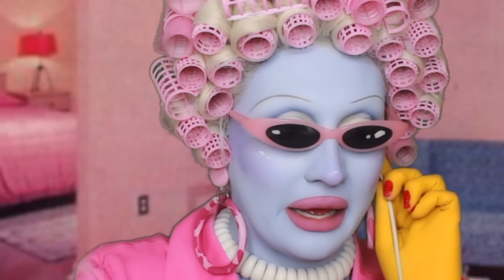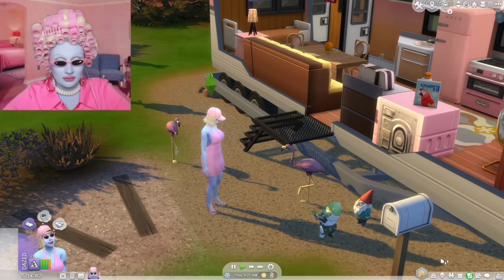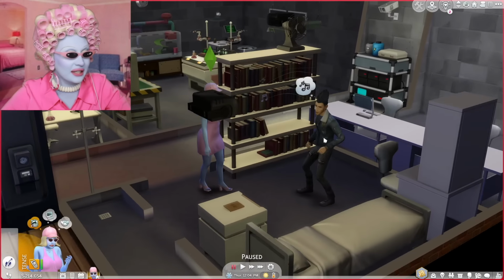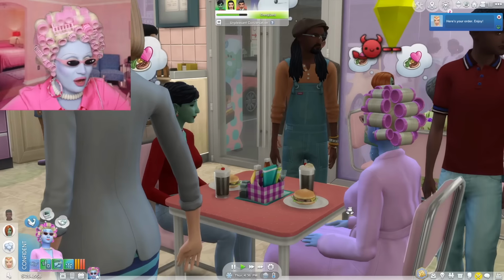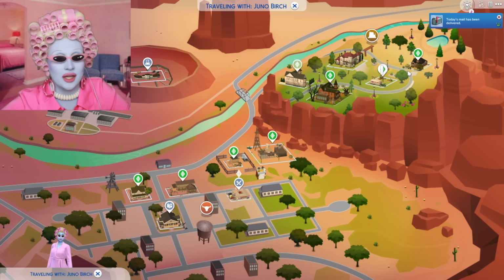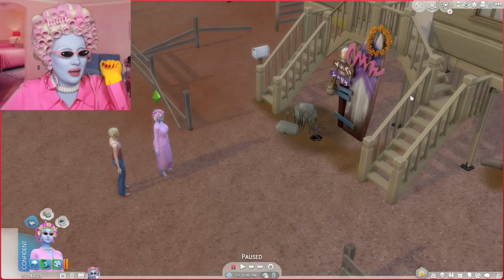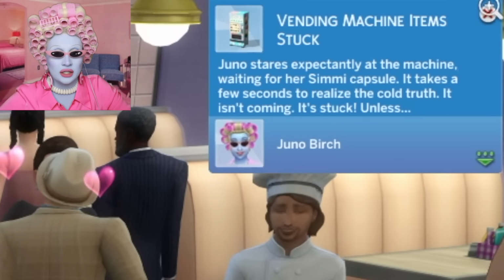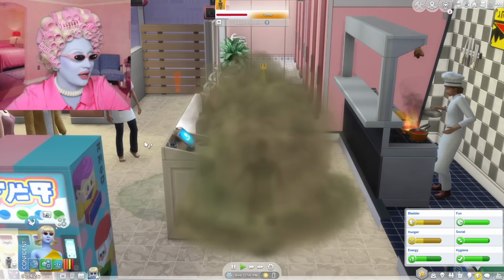I'm finally in the Sims 4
Yes I have arrived in the Sims 4 oh my goodness may.
All the Sims 2 builds and characters you see in this game are made by AnotherPlumbob on twitter! Thank you